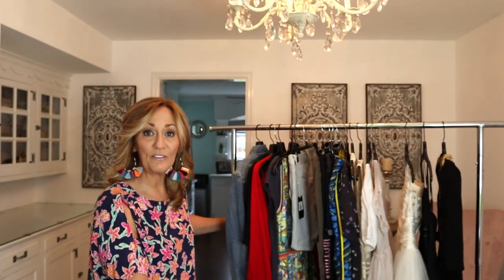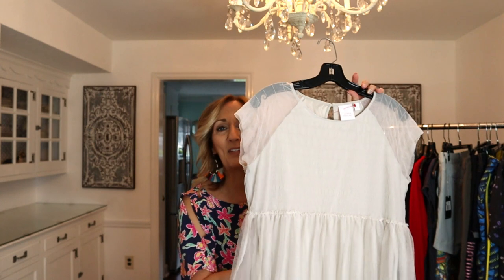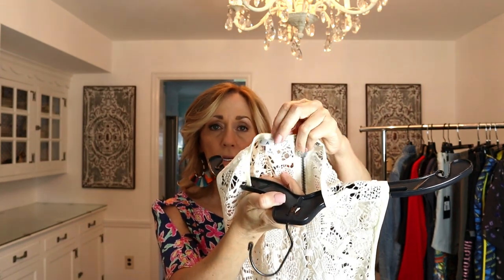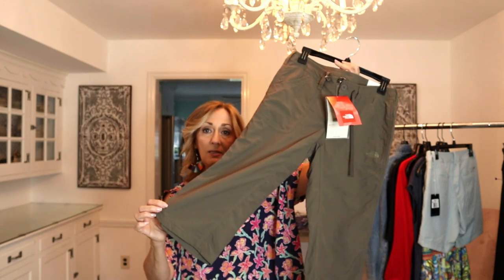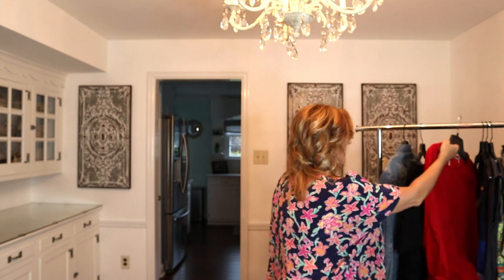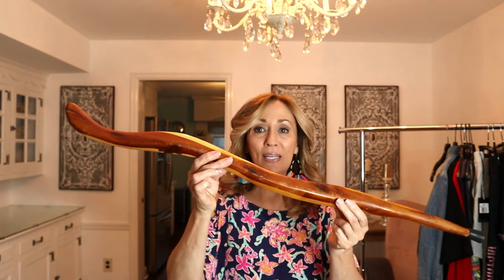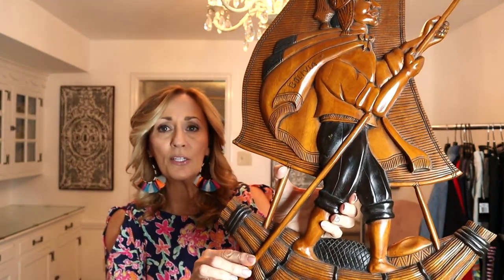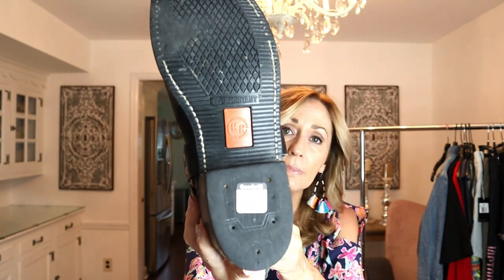Goodwill clothing AND Hardgoods Haul - its a CRAZY Life!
I Realize my camera lighting is still off lol!!!

Lavenderclothesline

My Ebay Store:

Ebay frowns on any messages not having to do with their platform. Thanks guys!!

My Daughters Youtube channel:
Mellissa

Her Ebay store:
Freshbloominclothing